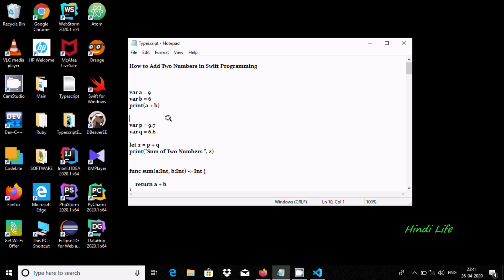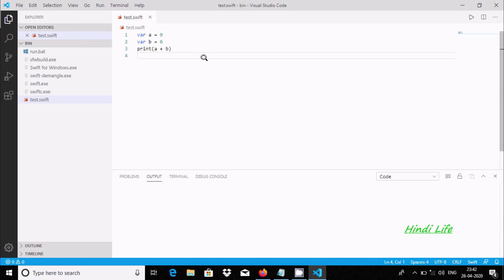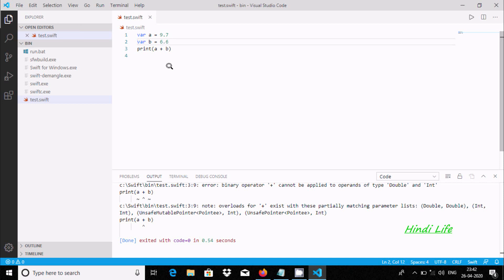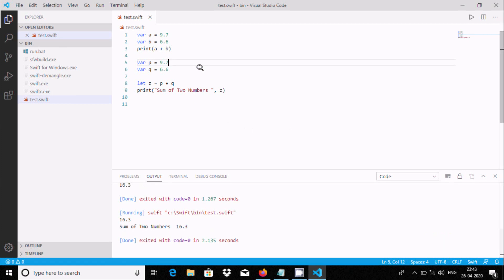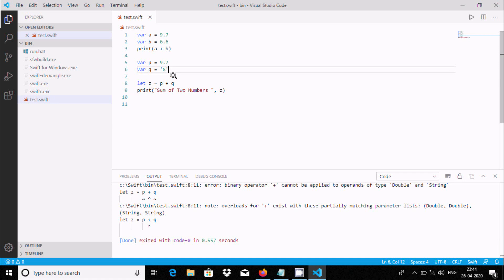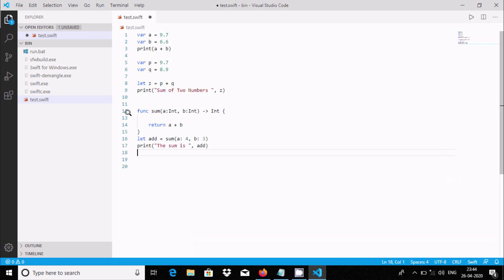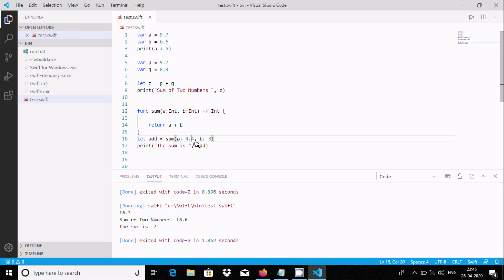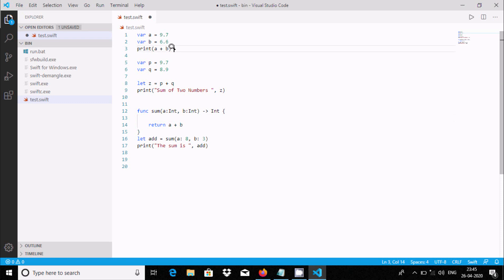Add Two Numbers in Swift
function to add two numbers in swift

addition of two numbers in xcode

program to add two given variables and print in swift

swift - program to add two variables given and print the result on the console

add two string numbers swift